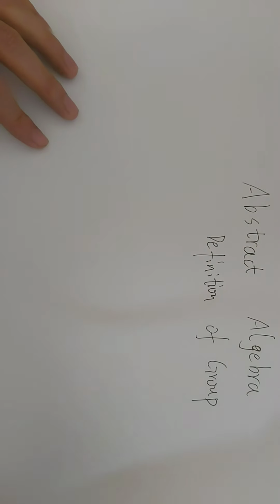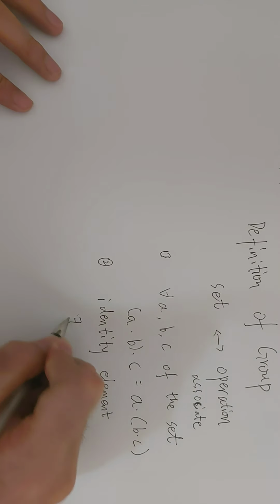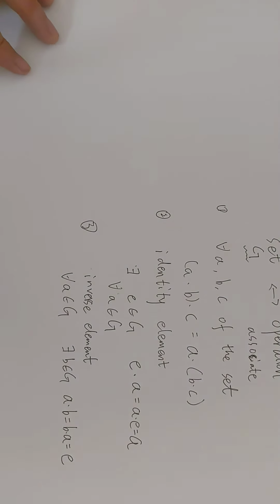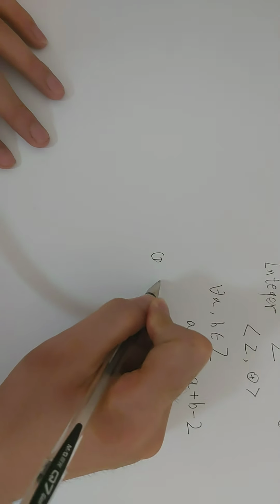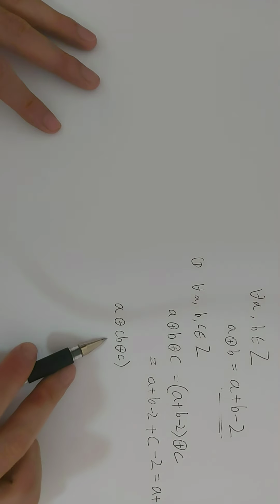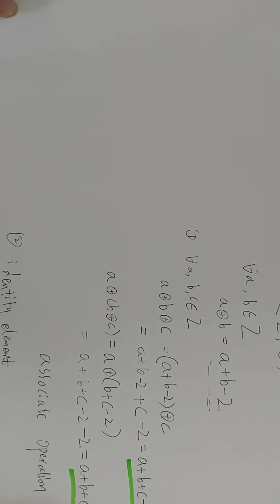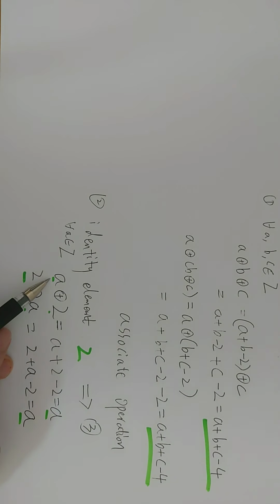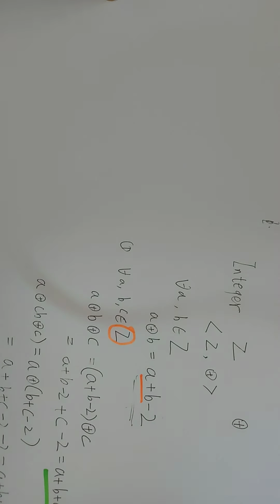abstract algebra group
definition of the group and an example